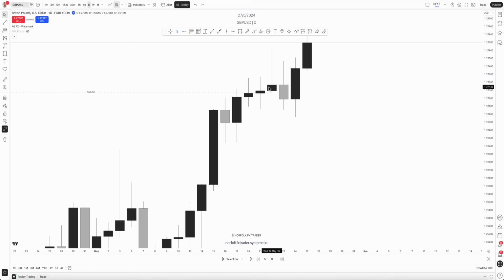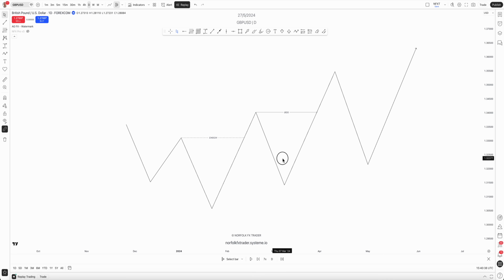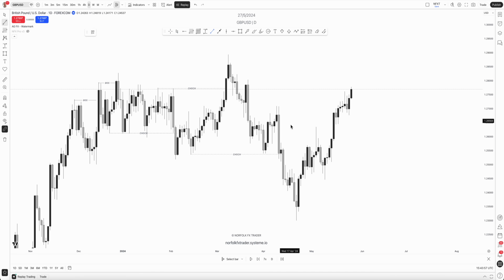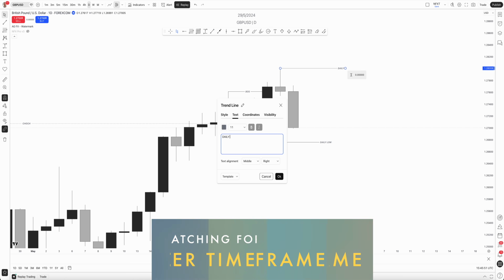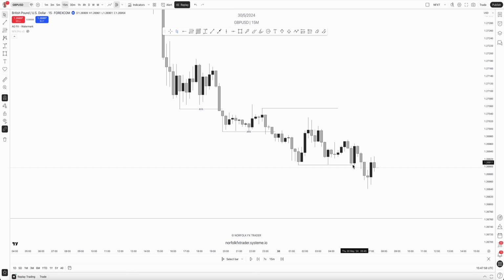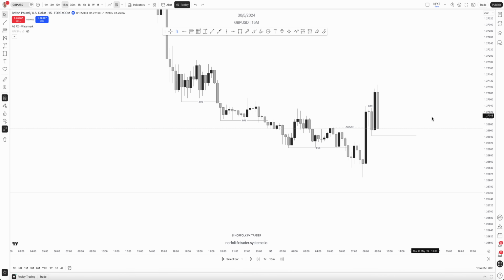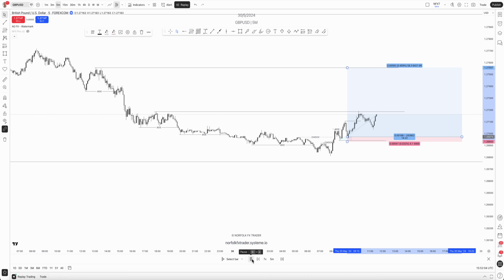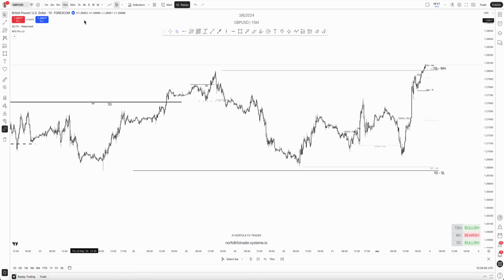The Most Reliable Confirmation for Any Trade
Learn how to trade the second break for the strongest Market Structure entries, avoiding the weaker first breaks.

Jonathan